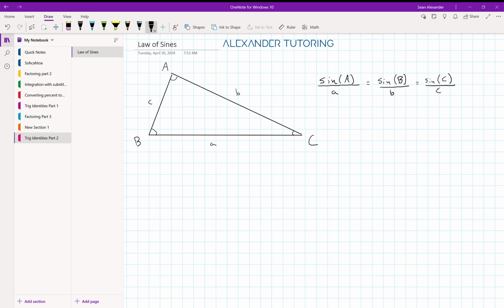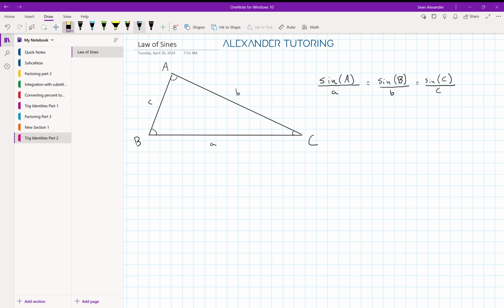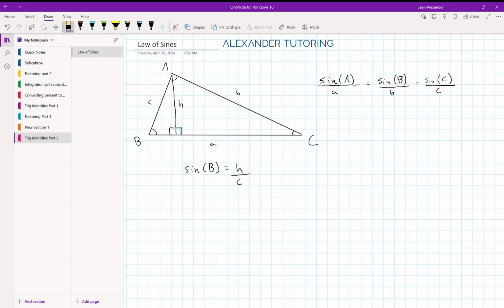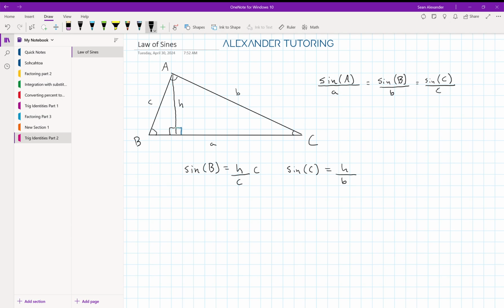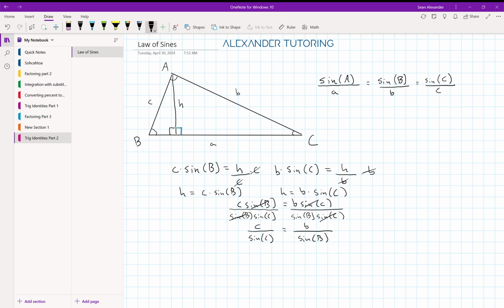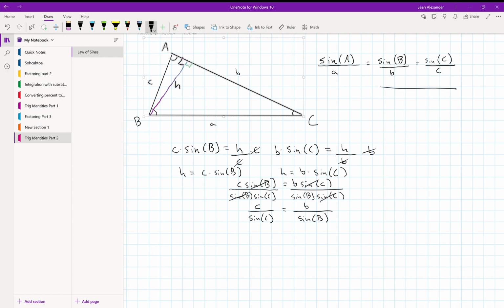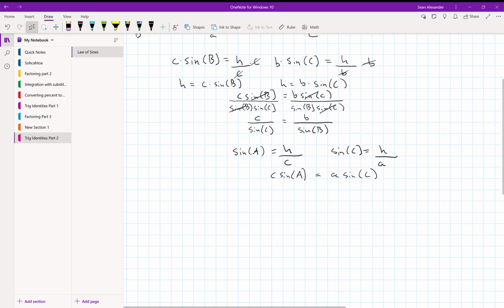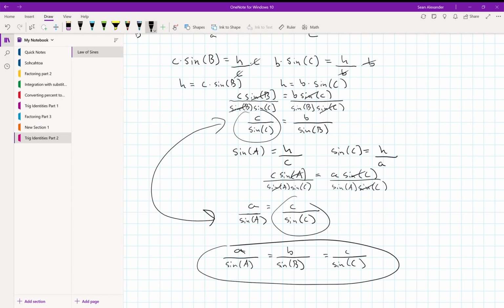Law of Sines: Where It Comes From (Simple Derivation)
Most pre-calculus classes hand you the law of sines and tell you to memorize it.  You do not have to.  It falls straight out of SOHCAHTOA and basic geometry, and this lesson derives it from scratch.

The trick is dropping an altitude from one vertex, which splits a non right triangle into two right triangles.  Right triangles are where SOHCAHTOA lives, so now you can write the same height two different ways, once from each triangle.  Set those equal and rearrange, and the law of sines appears.  A student who has seen that stops treating it as a fourth unrelated formula and starts seeing it as right triangle trig applied to a triangle that is not right.

COMMON QUESTIONS

What is the law of sines?
In any triangle, the ratio of each side to the sine of its opposite angle is the same: a over sine A equals b over sine B equals c over sine C.

Drop an altitude to create two right triangles, express that shared height using sine in each one, then set the two expressions equal.

When do you use law of sines instead of law of cosines?
Law of sines when you have a matched side and opposite angle, meaning two angles and a side, or two sides and a non included angle.  Law of cosines when you have two sides and the angle between them, or all three sides.

What is the ambiguous case?
With two sides and a non included angle, the given information can describe two different valid triangles, so both possibilities need checking.